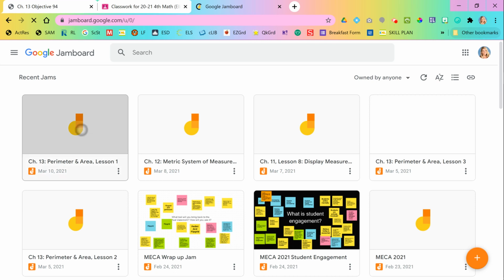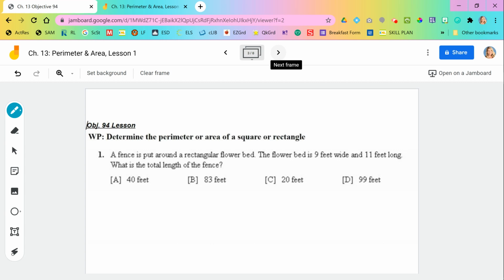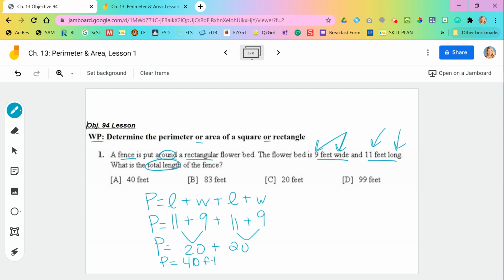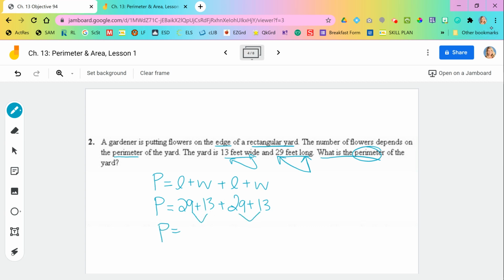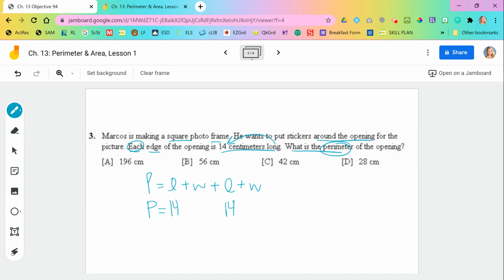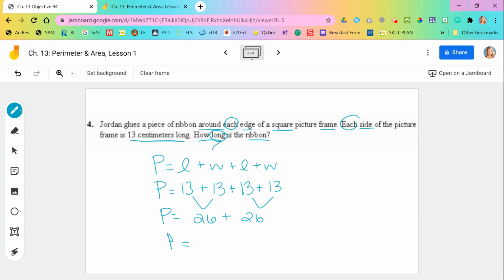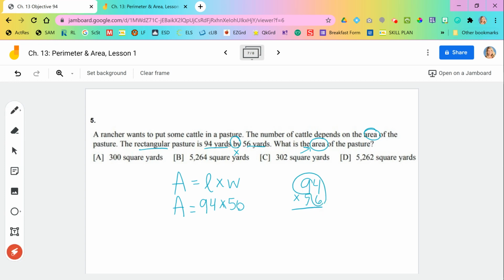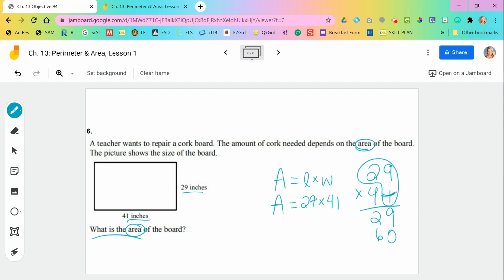Ch. 13 Perimeter. & Area Lesson 1